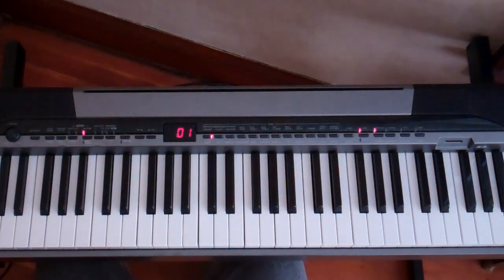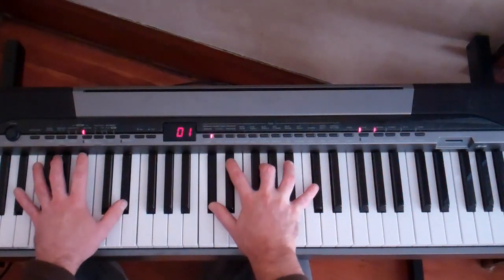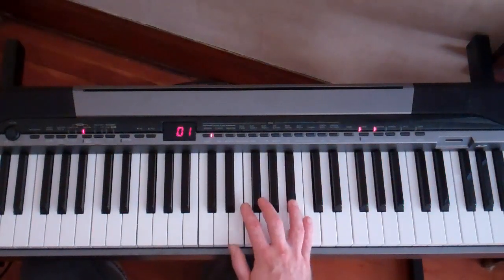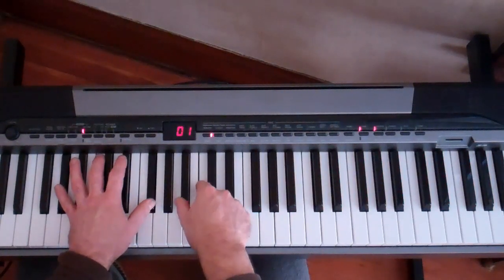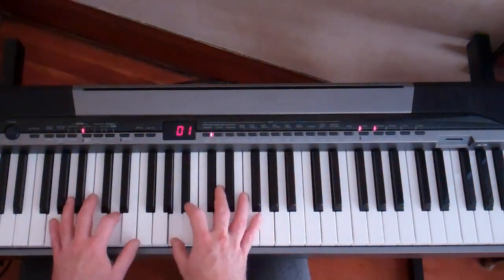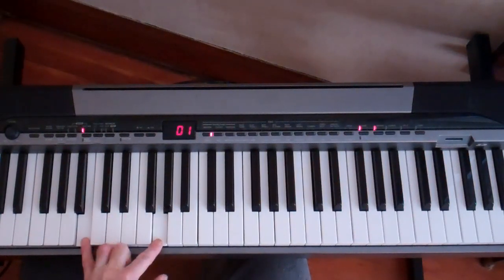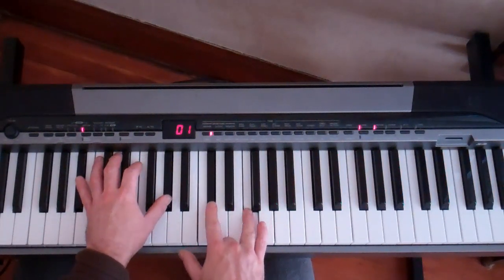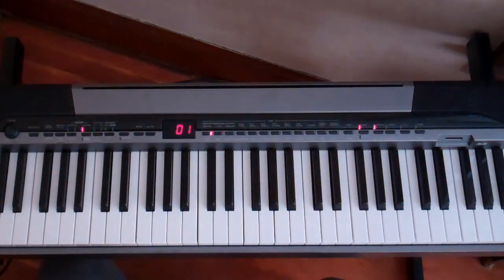Ray Charles - Hard Times - Piano Lesson Part 1